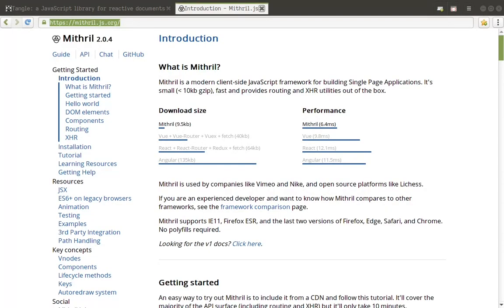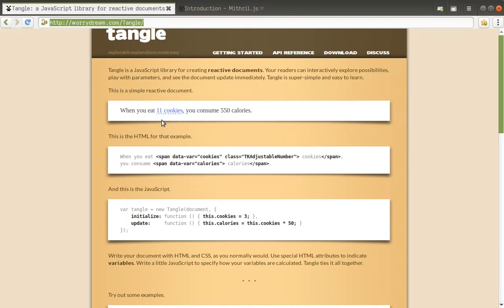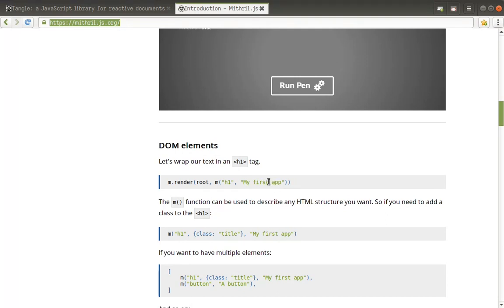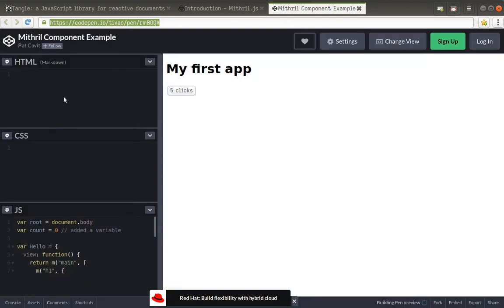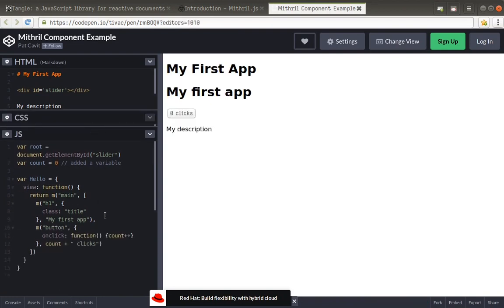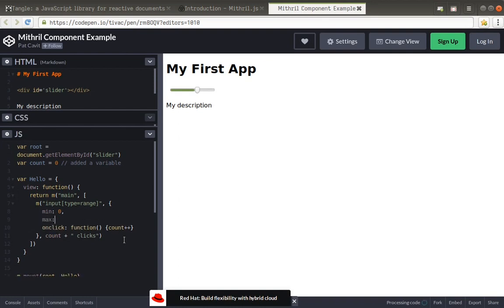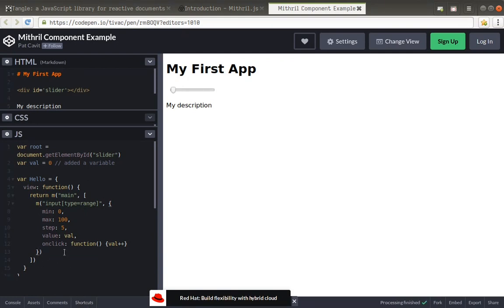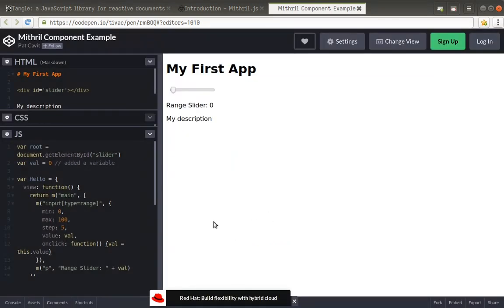Coding Vlog #3 | Reactive Documents with Mithril.js (2/3 Part Class!)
My upload schedule:
►Every Friday
Find me on the internet!